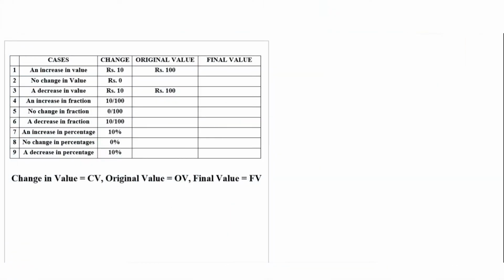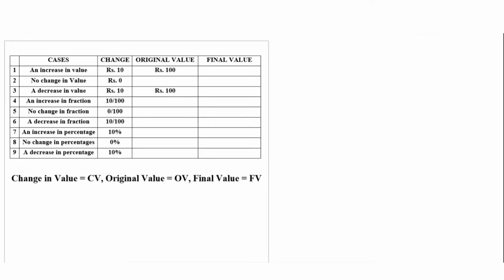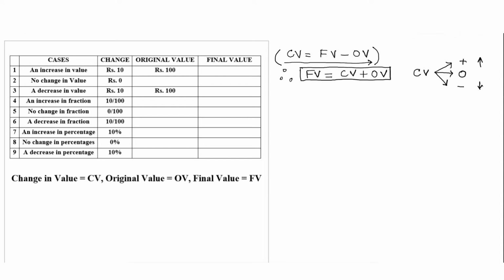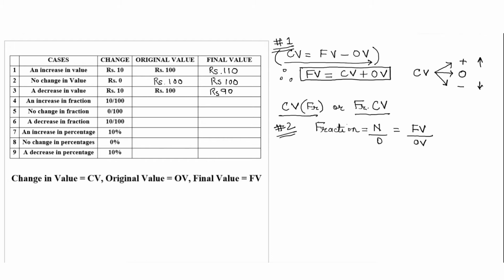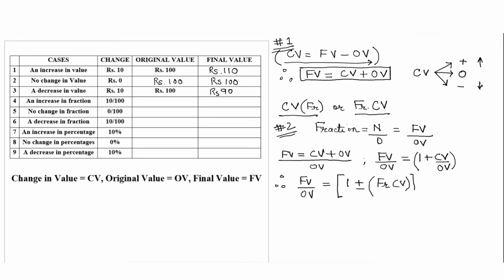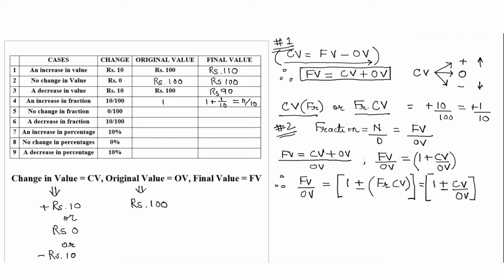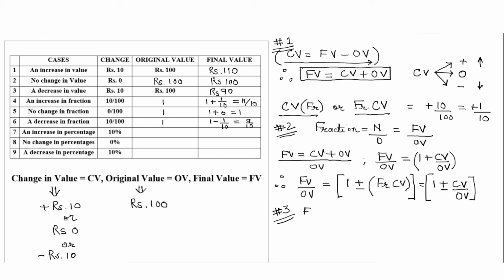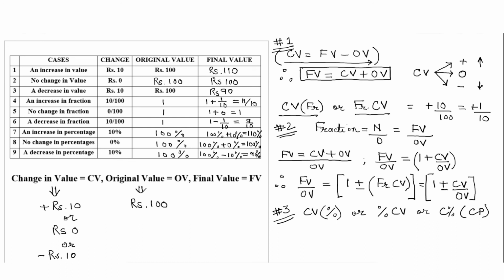Change in Value | Fractional Change | Percentage Change | Basics of Percentage & Data Interpretation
In this video we have talked about the basics of change. How many types of changes are ppssible in terms of absolute change or fractional change or percentage change in the final and original value given.
We have majorly focussed on calculating the final value in each of the three changes.